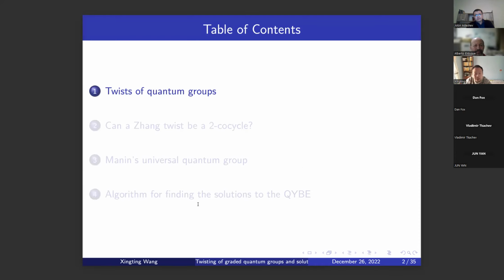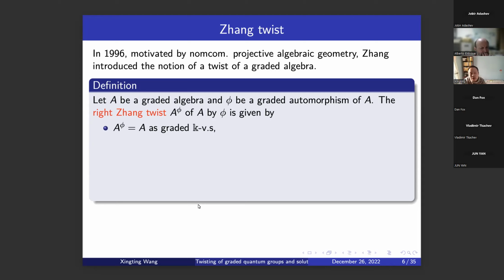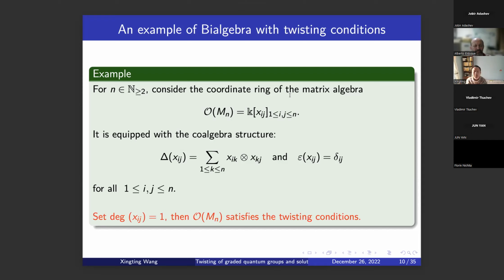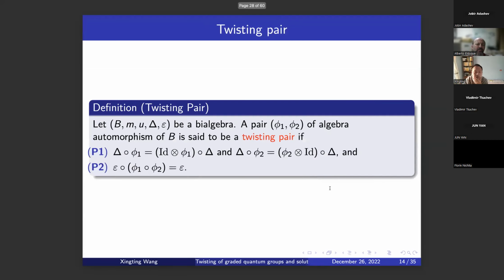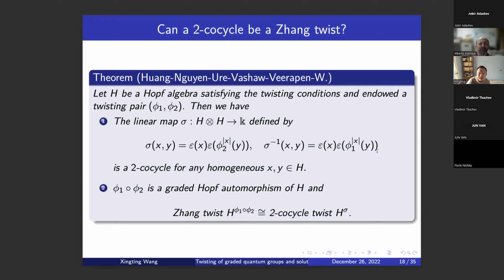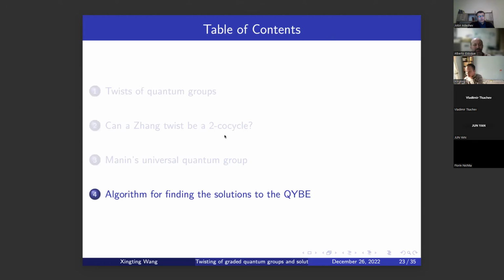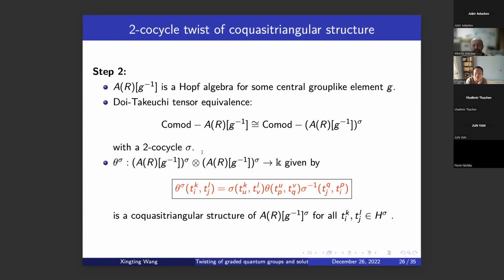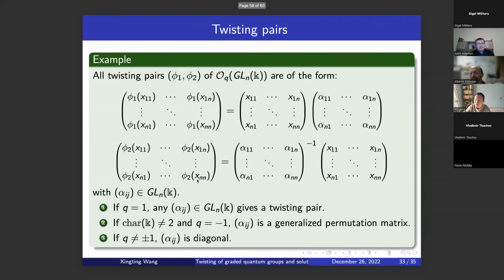V Non-Associative day: Xingting Wang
Abstract: Let H be a Hopf algebra over a field k such that H is Z-graded as an algebra. In this talk, we introduce the notion of a twisting pair for H and show that the Zhang twist of H by such a pair can be realized as a 2-cocycle twist. We use twisting pairs to describe twists of Manin’s universal quantum groups associated to quadratic algebras. Furthermore, we discuss a strategy to twist a solution to the quantum Yang-Baxter equation via the Faddeev-Reshetikhin-Takhtajan construction. If time permits, we illustrate this result for the quantized coordinate rings of GLn(k). This is joint work with Hongdi Huang, Van Nguyen, Charlotte Ure, Kent Vashaw and Padmini Veerapen.